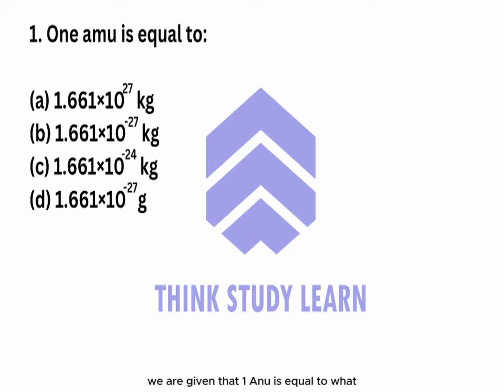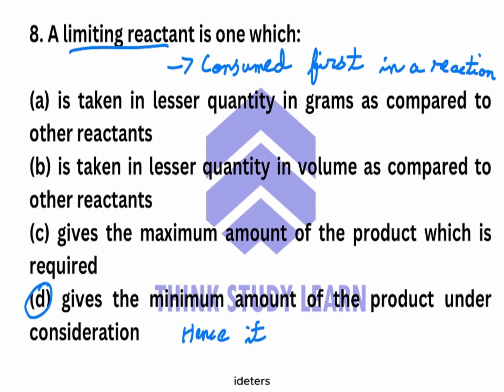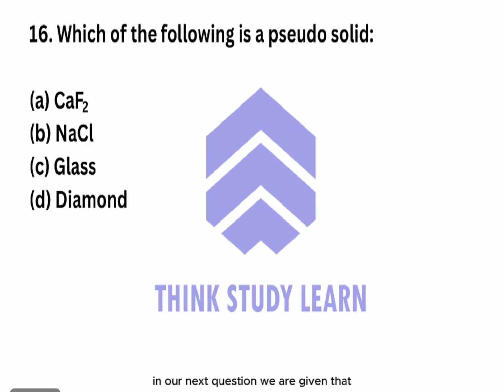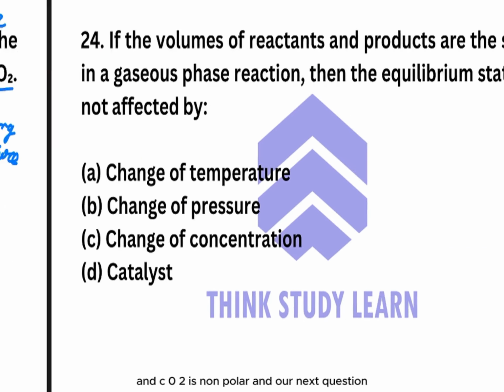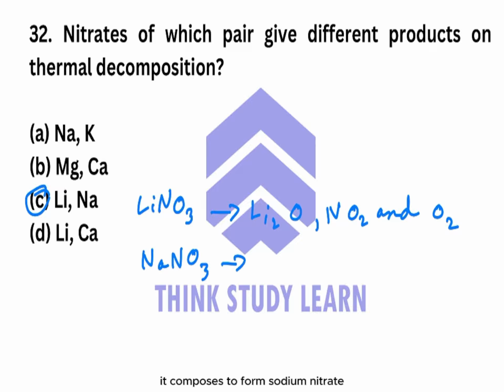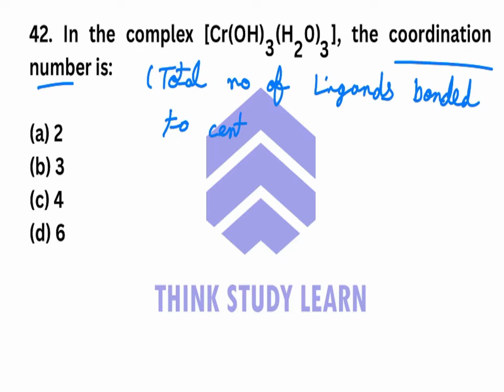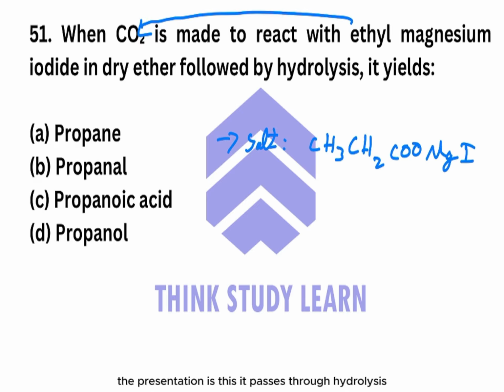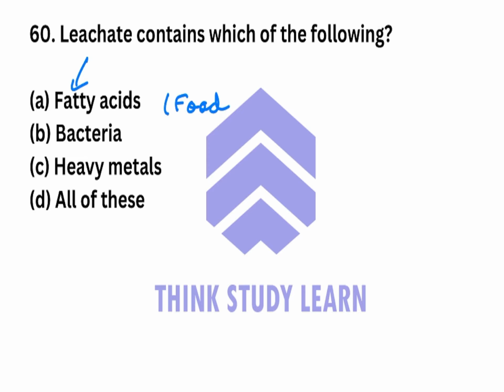ENGINEERING CHEMISTRY PRACTICE VIDEO 3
Welcome to Chemistry Practice Video 3 – your essential starting point for mastering the Chemistry section of the ECAT, NUST (NET), GIKI, and PIEAS admission tests!

In this foundational session, we'll kick off our journey by tackling crucial Chemistry MCQs. We'll focus on core concepts and introduce effective problem-solving strategies, giving you a strong base for your entry test preparation. This video is perfect whether you're beginning your studies or looking to reinforce your understanding of fundamental Chemistry principles.

Explore the TSL Knowledge Hub 📚
Your central place for notes, formulas, and more study materials. We've packed it with everything you need to build a strong foundation.

Sign Up on the TSL App! 📲
Unlock your full potential with our official app. Get access to mock tests, progress tracking, and features that will give you the competitive edge.